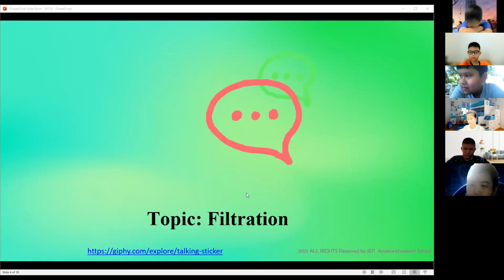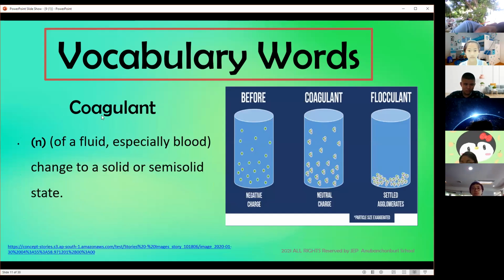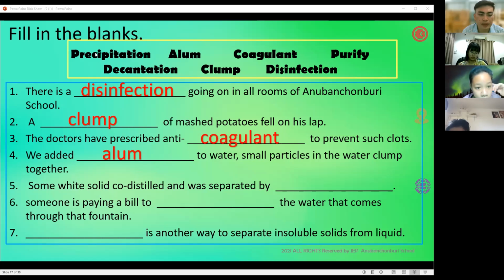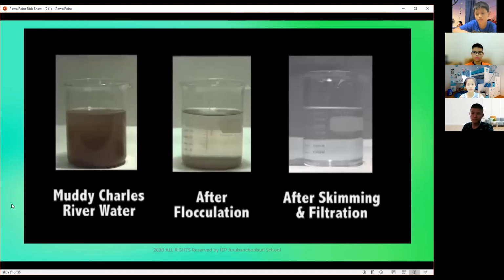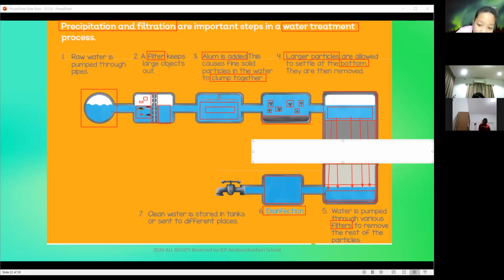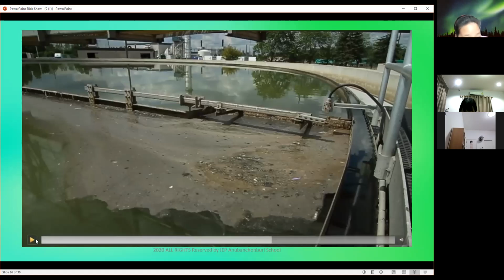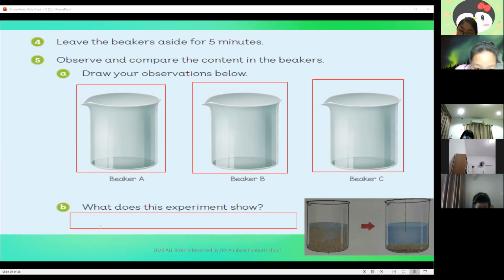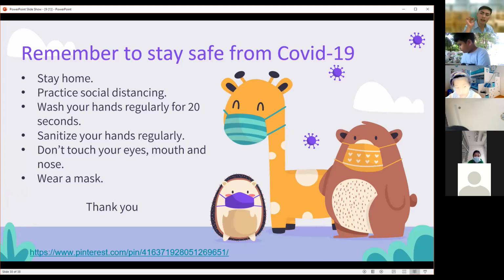6/1 Class Lesson 9